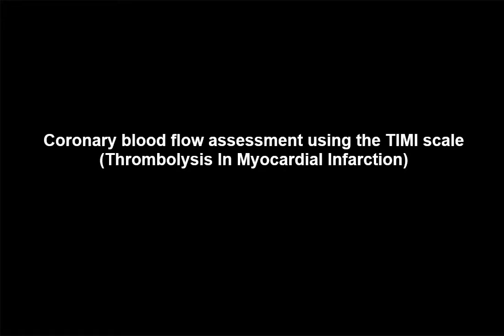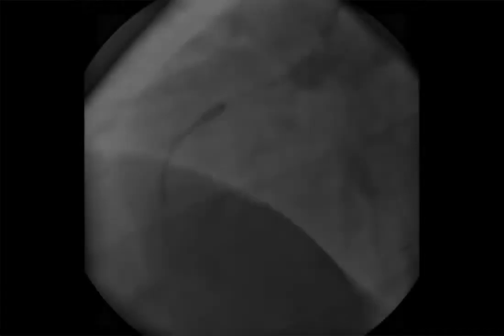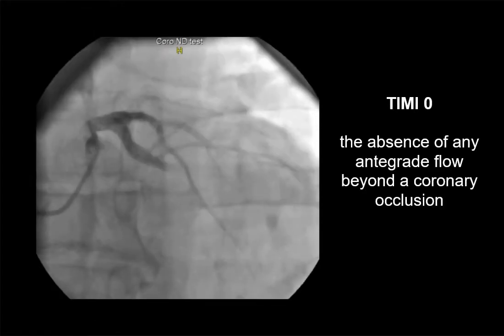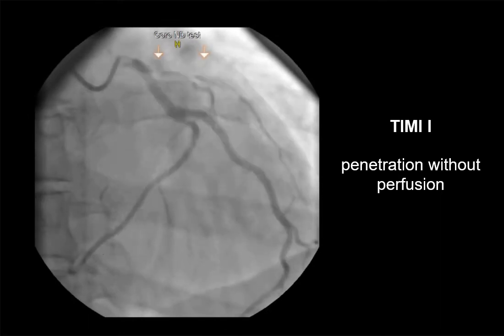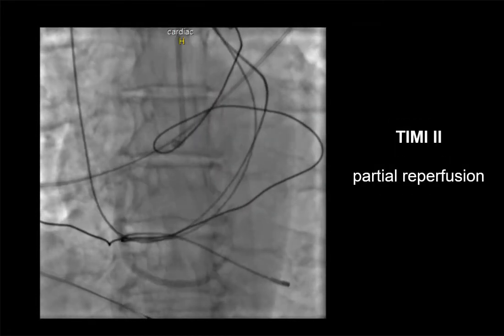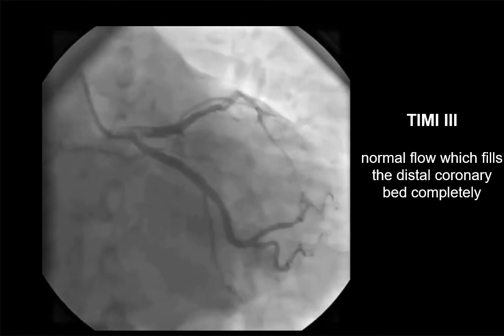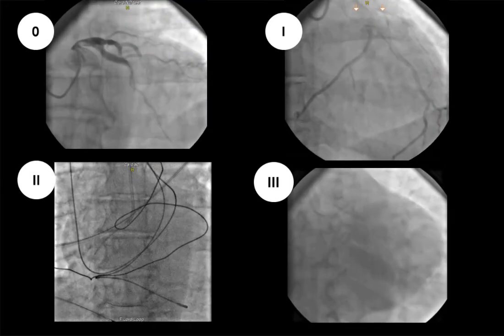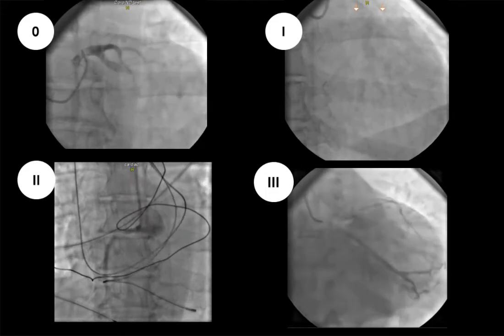TIMI scale forassessment of coronary blood flow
When we perform coronary angiography, it is important to assess coronary blood flow using the TIMI scale (Thrombolysis In Myocardial Infarction). This scale was developed to assess coronary artery perfusion after the occlusion point in coronary angiography. This system is adopted for convenient standardization of coronary angiography results. Some decision-making algorithms can be based on an assessment on this scale.